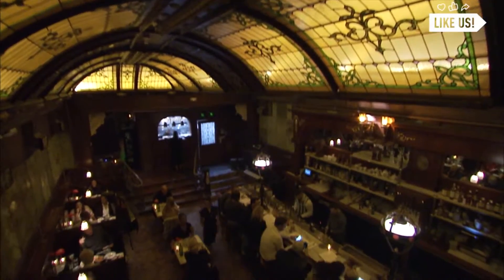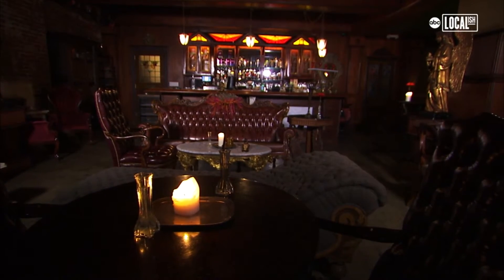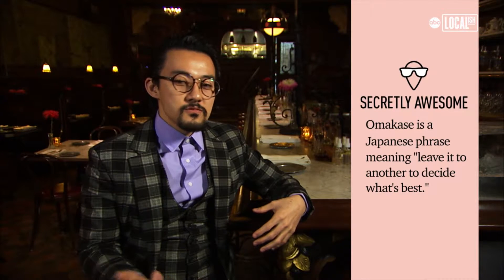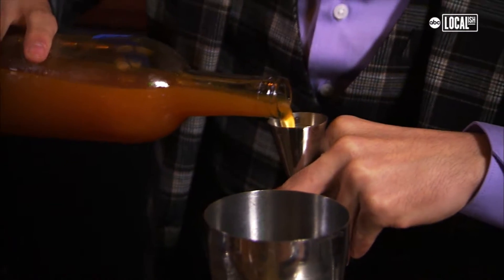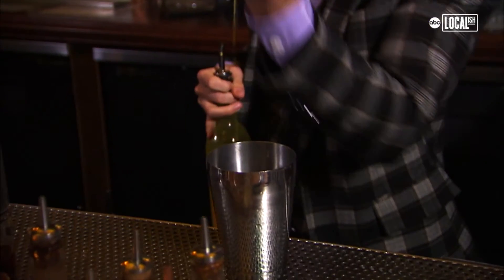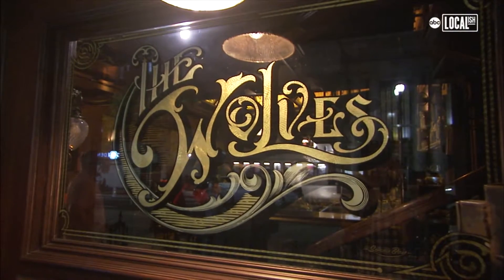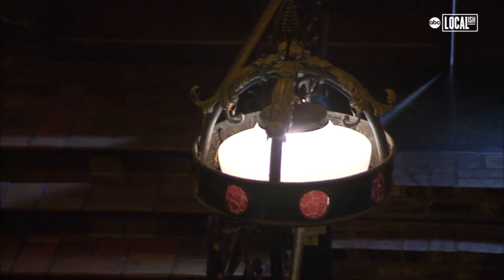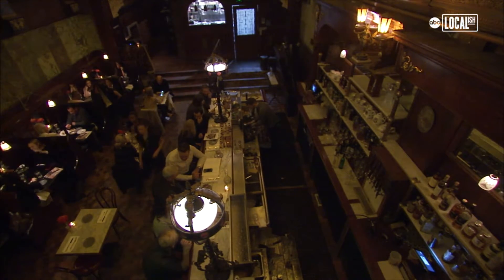Secret Omakase Cocktail Bar Le Neant in Los Angeles | Secretly Awesome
The Wolves Bar and Restaurant is located in the historic Alexandria Hotel building in Downtown Los Angeles. The interior is inspired the early 1900's and is filled with period antiques from across the country. The Wolves features a secret upstairs bar called Le Neant with omakase-style cocktails made from local sourced ingredients from farmers markets.